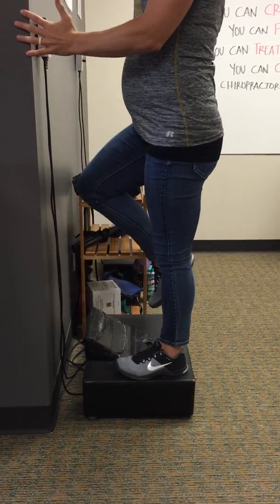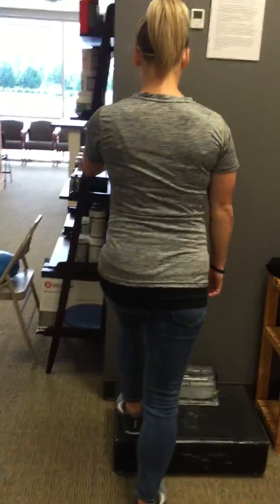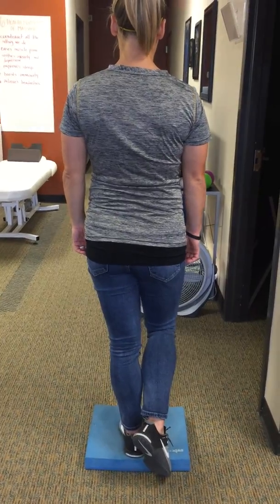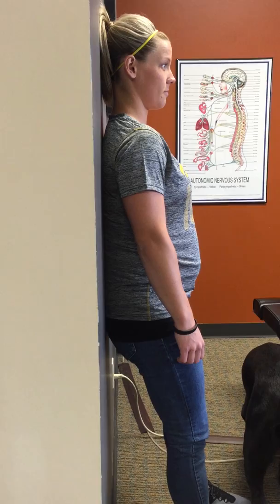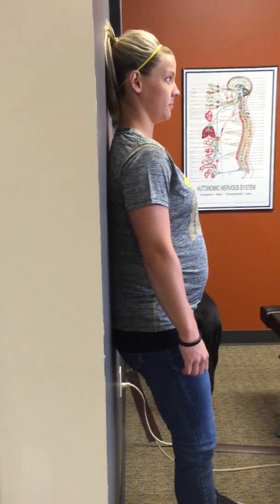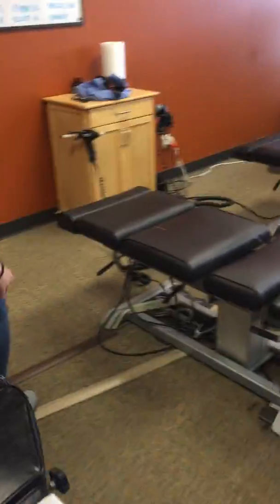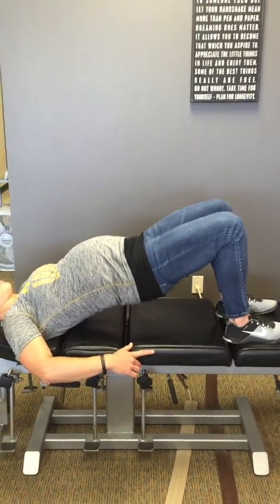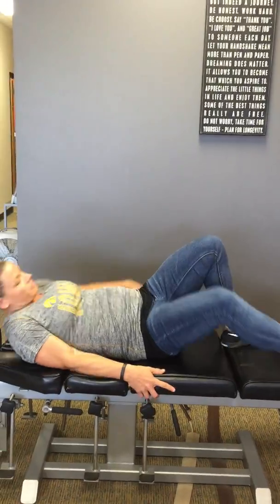Pregnancy Low Back Pain Hack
Stabilization exercises for the 3rd trimester.